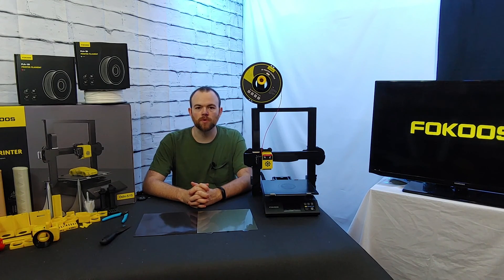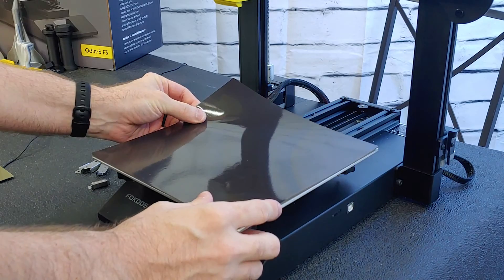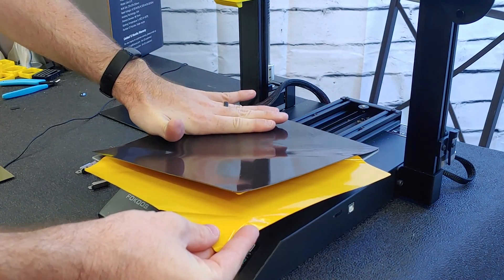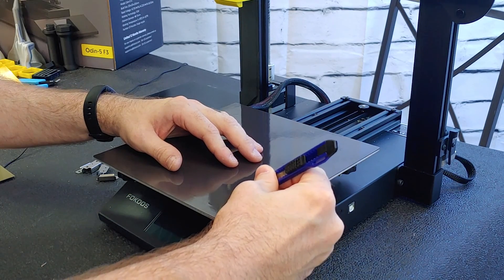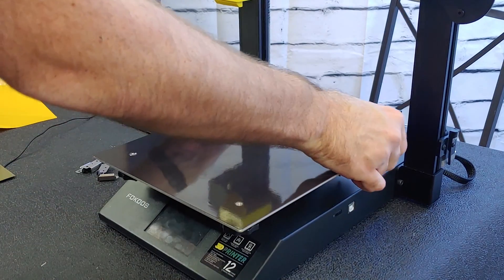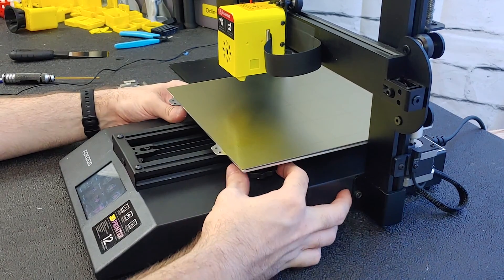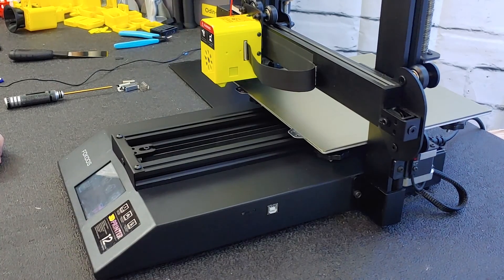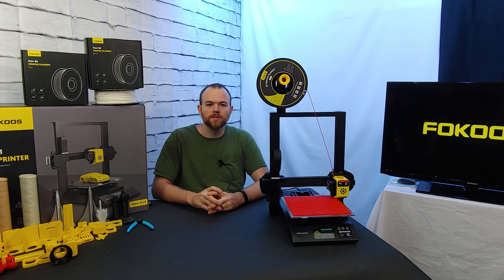Installing A Magnetic PEI Build Plate On (almost) Any 3D Printer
Here I'm installing a Fysetc PEI Magnetic Spring Steel build plate on a FOKOOS Odin-5 F3 printer.

Fysetc 235mm build plate
FOKOOS Odin-5 F3
FOKOOS Red PLA+